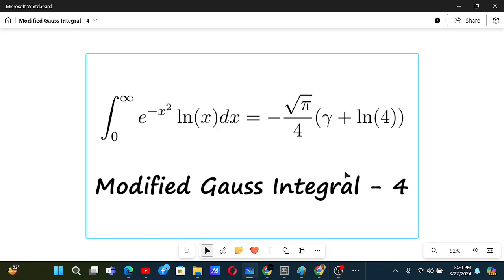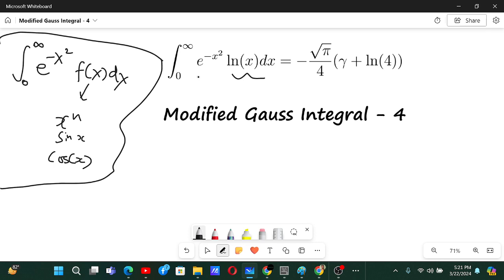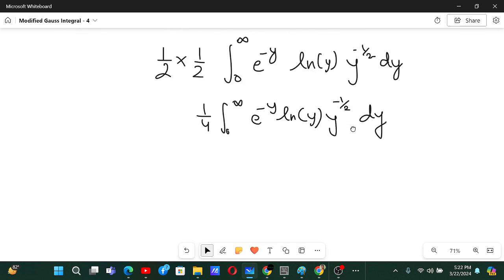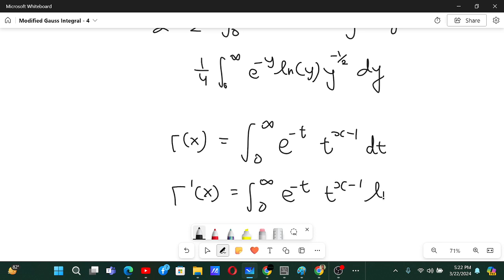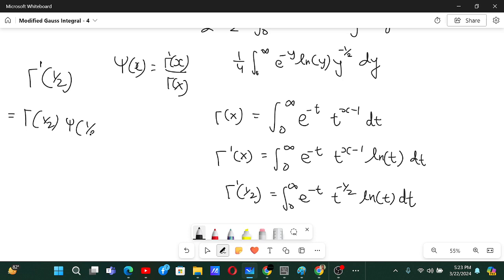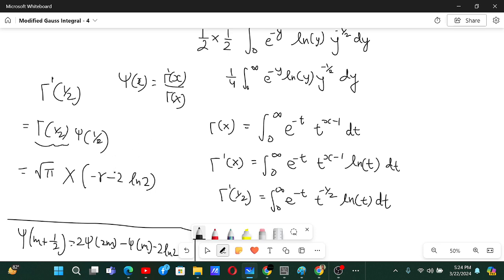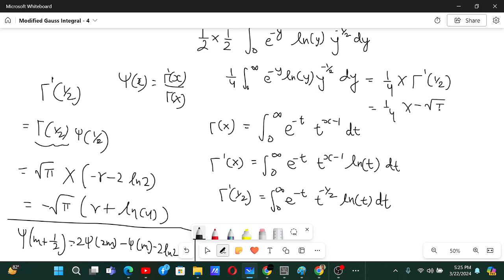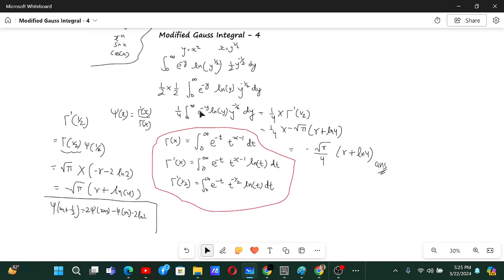Gaussian Like Integral of Type - II : 4